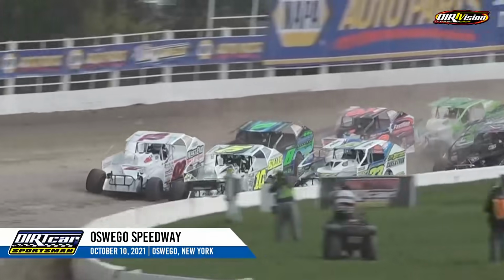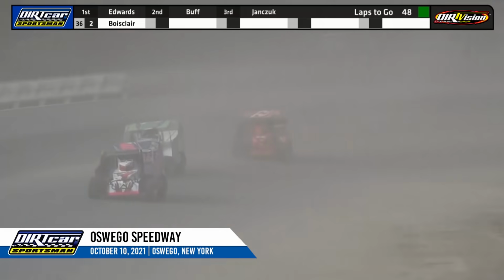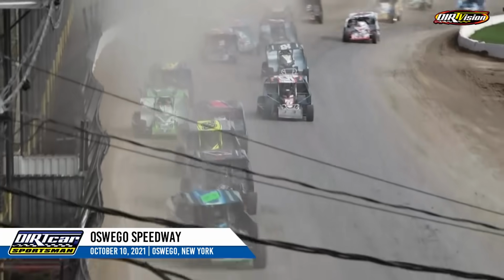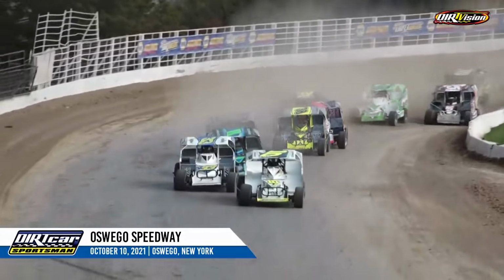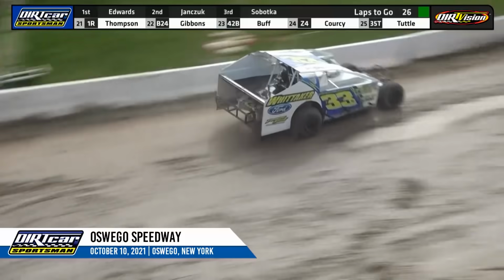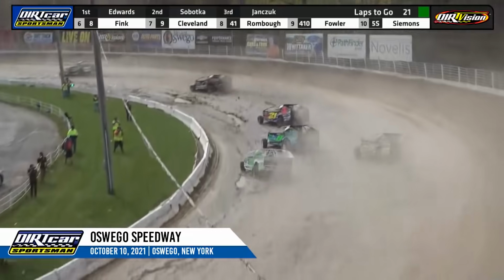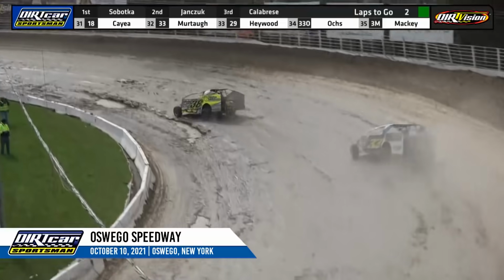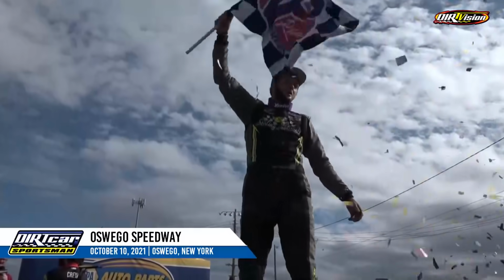DIRTcar Sportsman Oswego Speedway October 10, 2021 | HIGHLIGHTS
DIRTcar Sportsman Modified Chevrolet Performance 75 Feature Event Highlights from Oswego Speedway in Oswego, NY on October 10th, 2021.